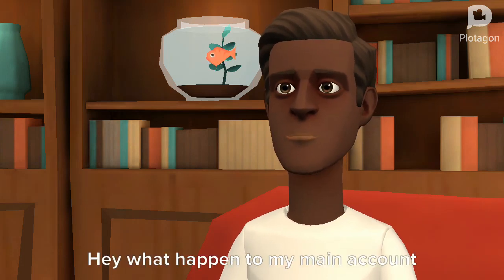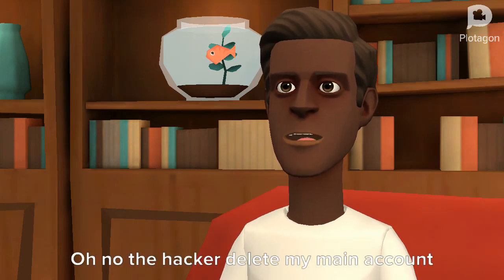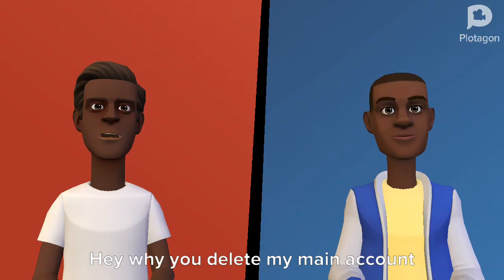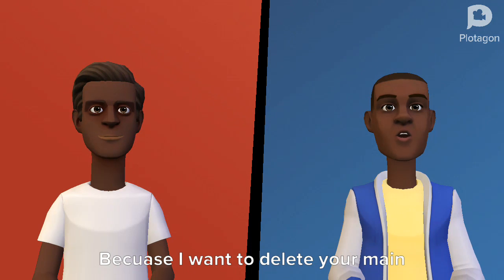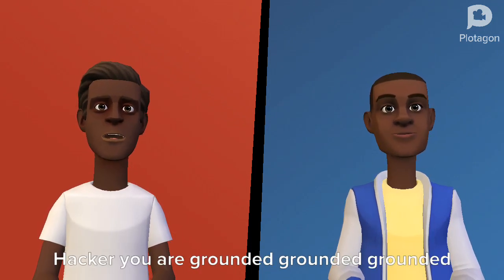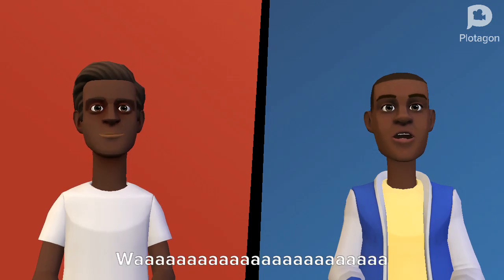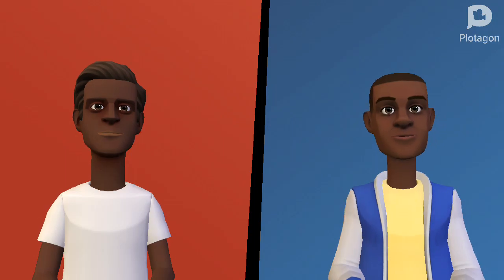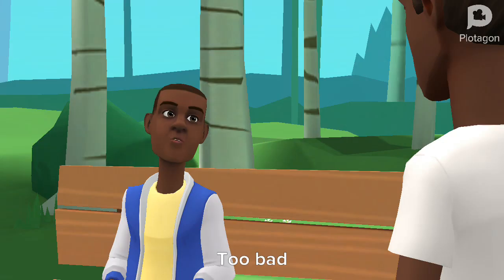Hacker delete @unsubscribe_7162 account grounded and sent to jail